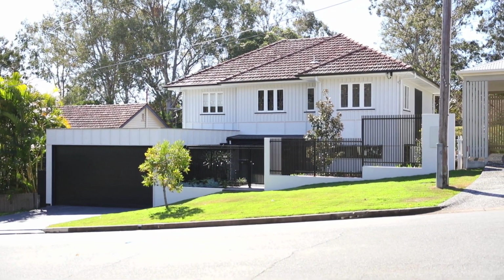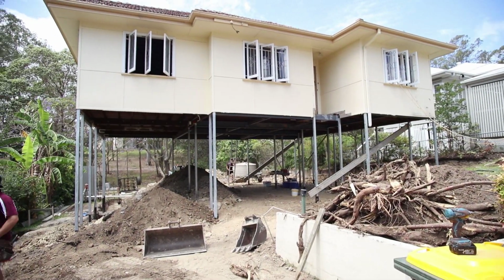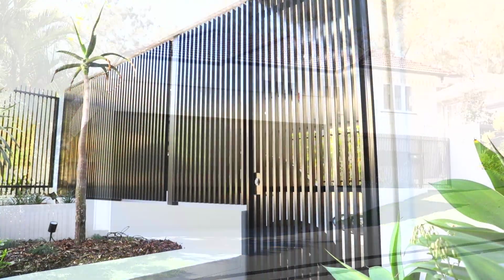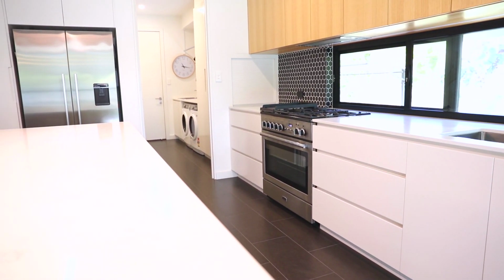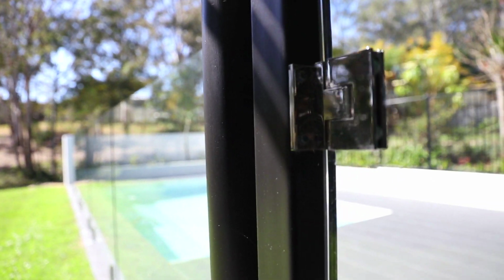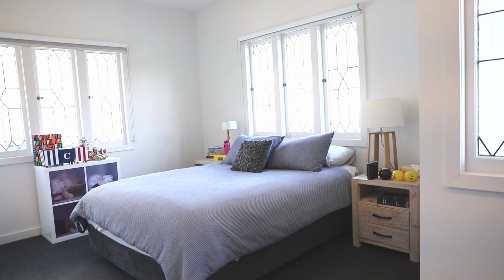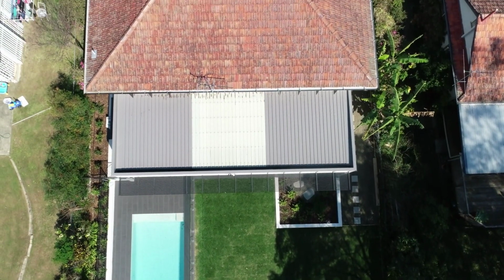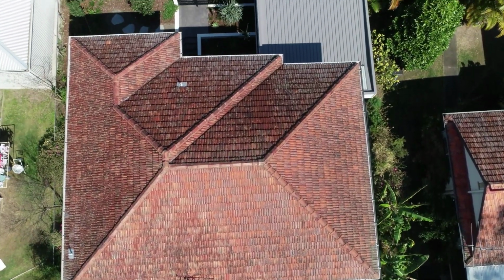Watfer Constructions - Coorparoo Class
Watfer Constructions meets Coorparoo class in this extensive renovation of a home built in 1945. Brett & Jason will show you how this home gives a charming presence in the street fitting in with all the other high class houses in the area.